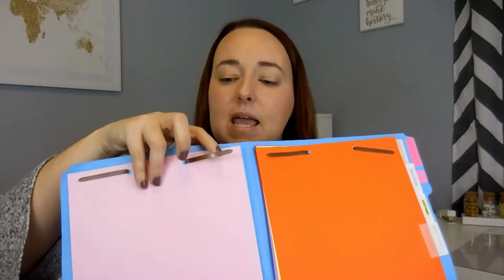Classroom Organization Series: RTI and Data Folders Organization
Items in this video:
Printable tabs
2-Hole punch
Small color coding labels
Large color coding labels